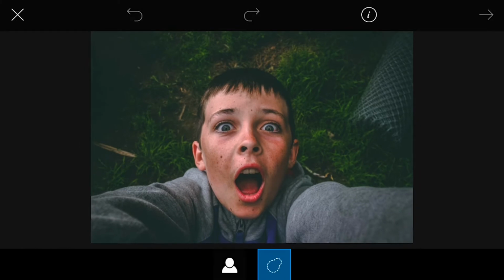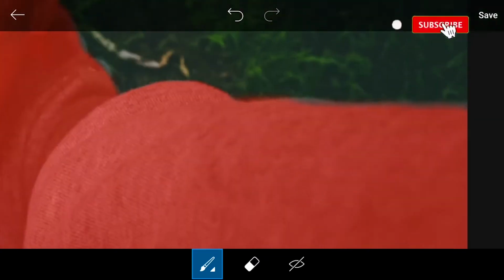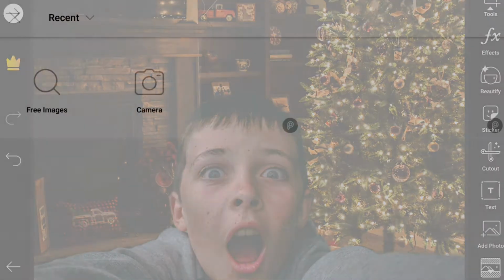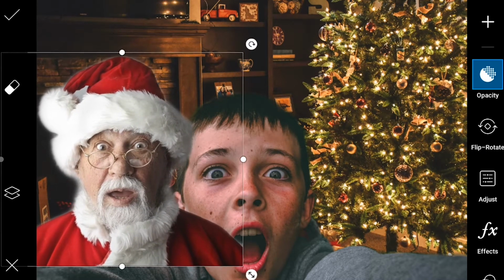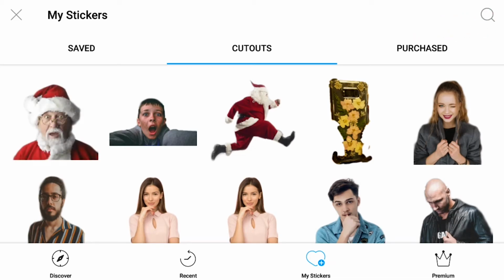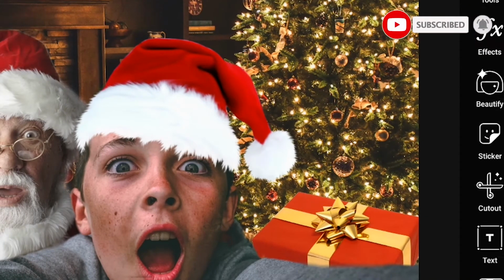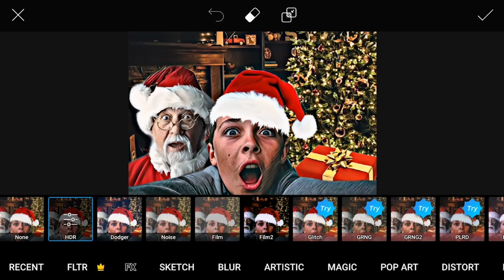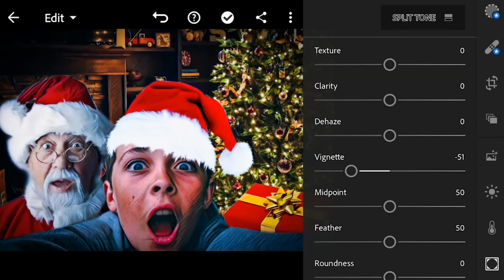PicsArt Christmas Photo Editing Tutorial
In this latest Techy Tv tutorial video, learn how to create a Christmas themed photo effect using PicsArt editor.